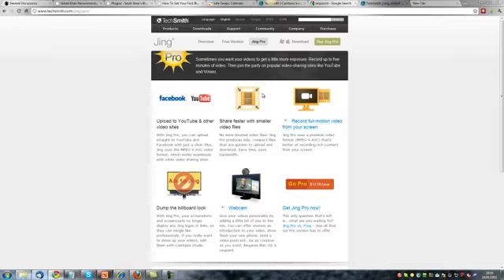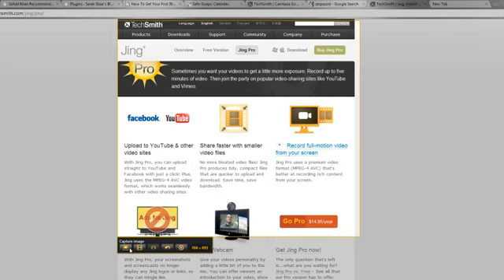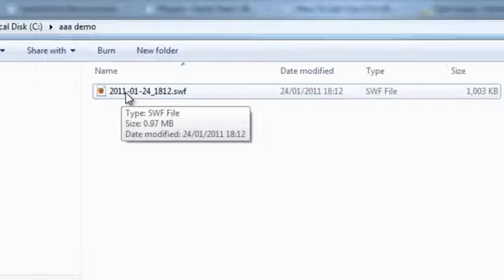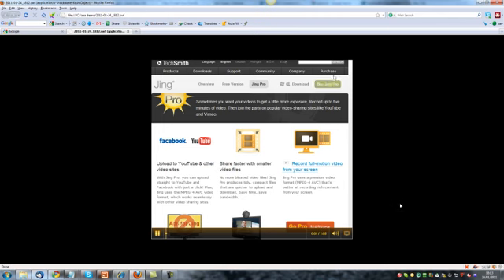Screen capture jing